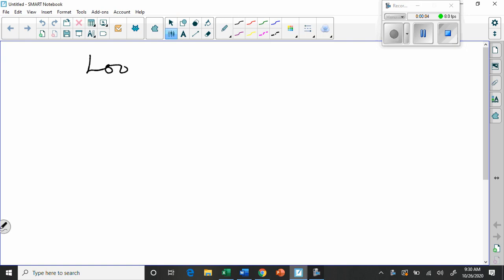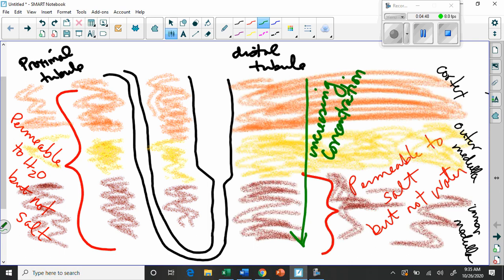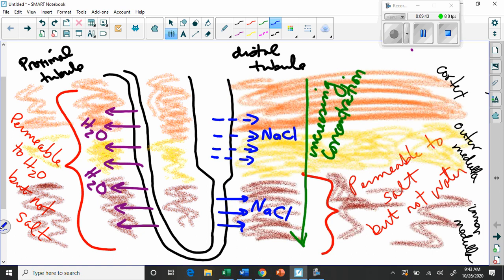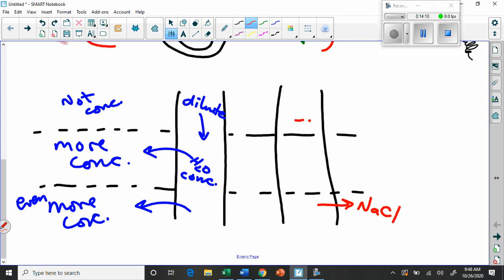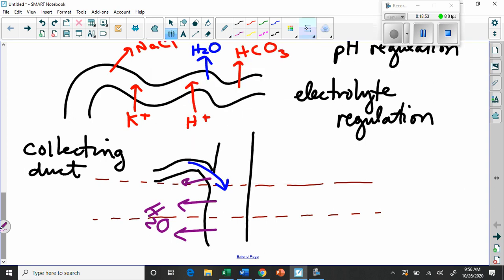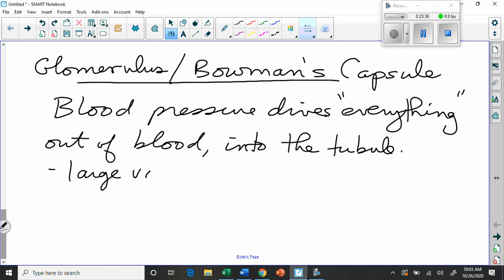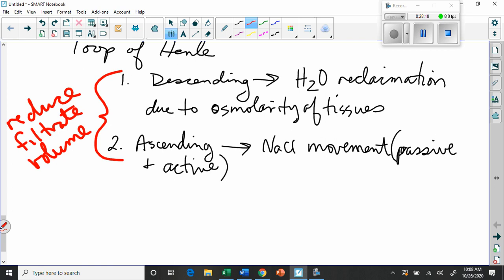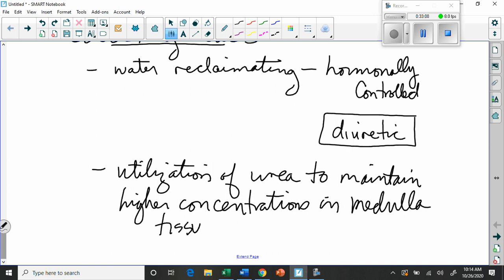Loop of Henle, distal tubule and collecting duct